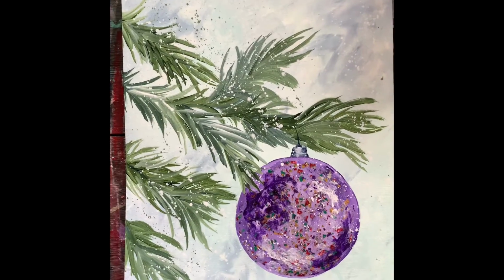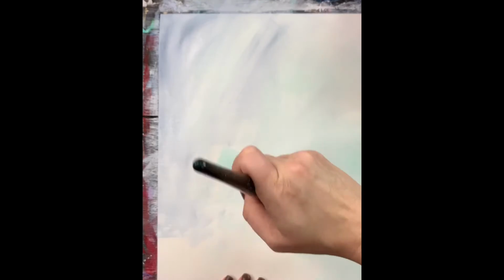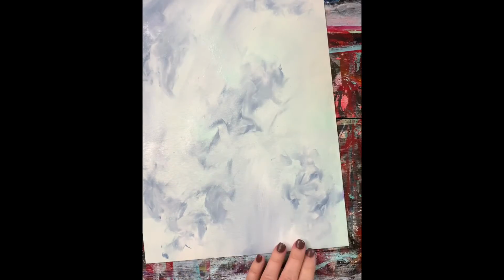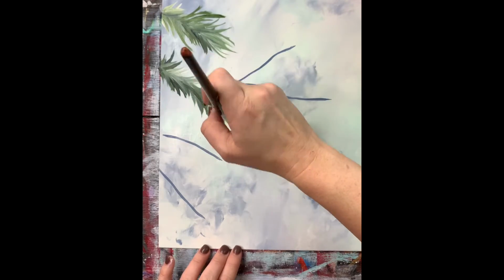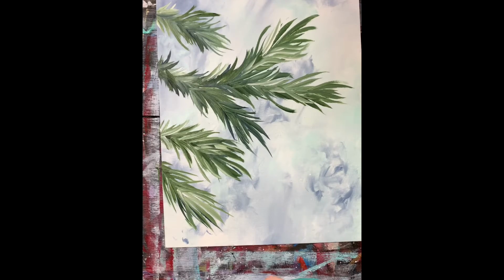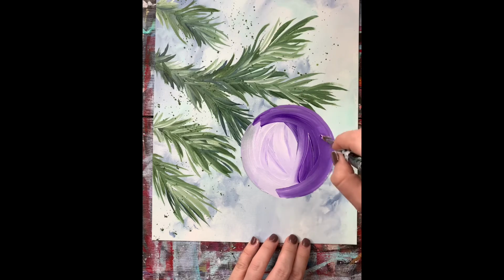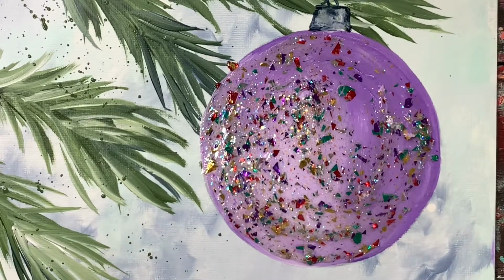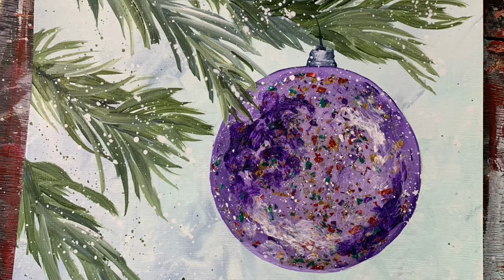December 2019 Lush Club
Pine Tree with Ornament